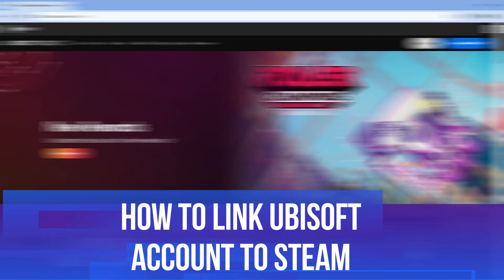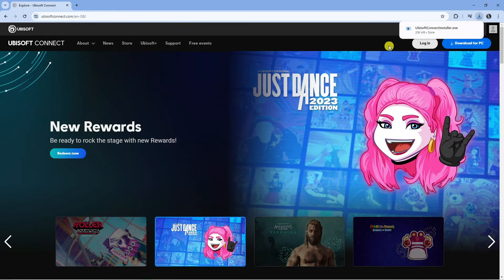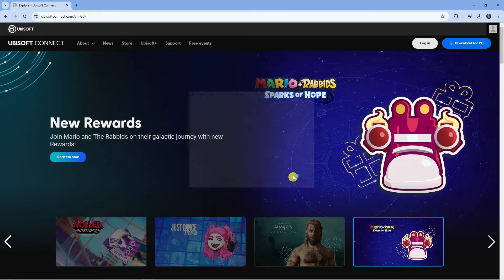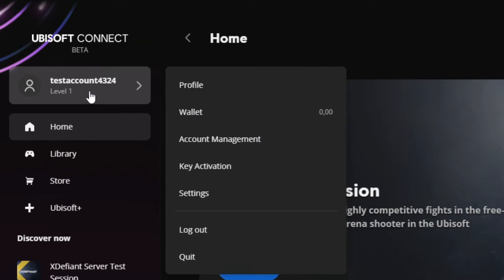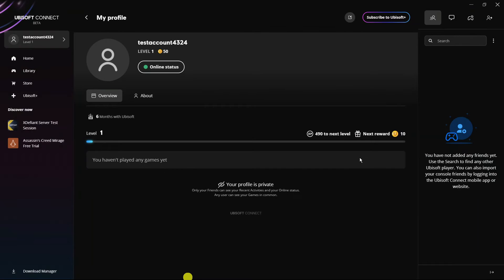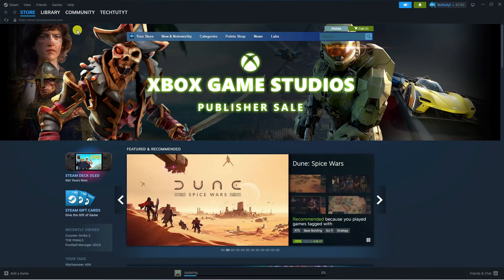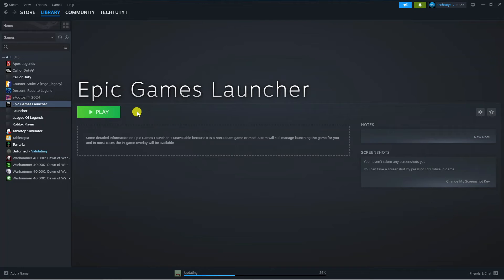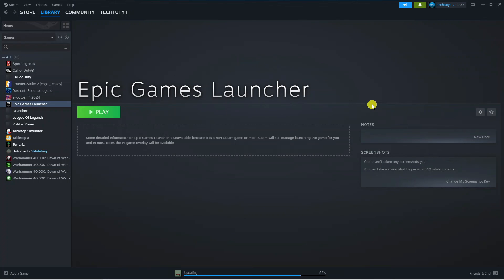How To Link Ubisoft Account To Steam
In this video, you will learn how to easily link your Ubisoft account to Steam. By linking these accounts, you can access Ubisoft features within your Steam games.

 ✨Recommended VPN: ✨

Thanks!